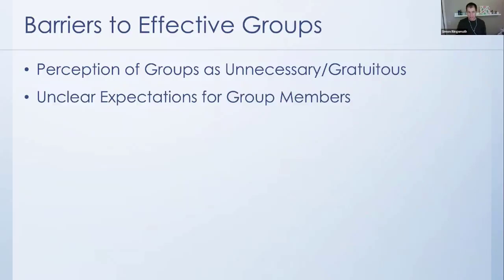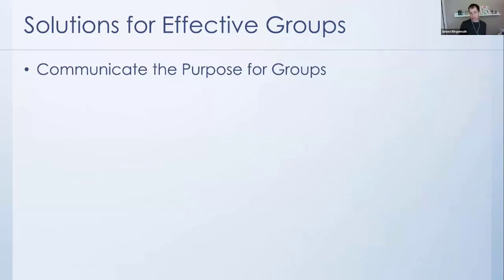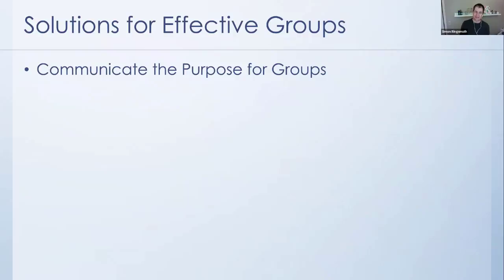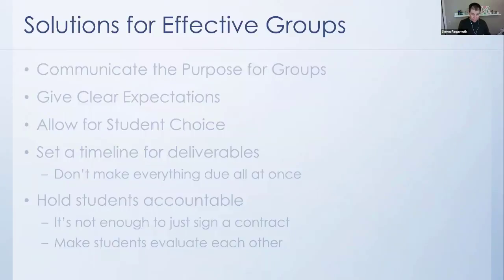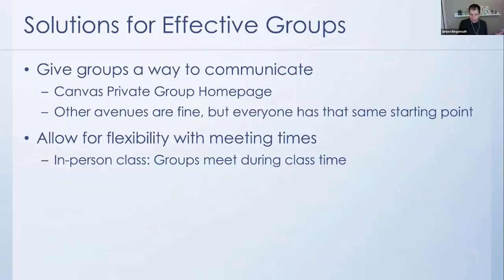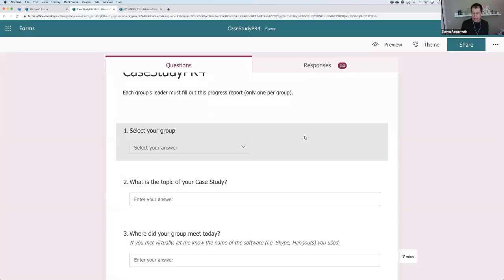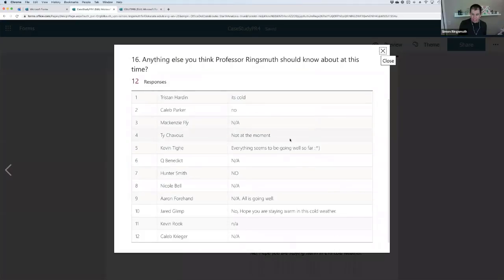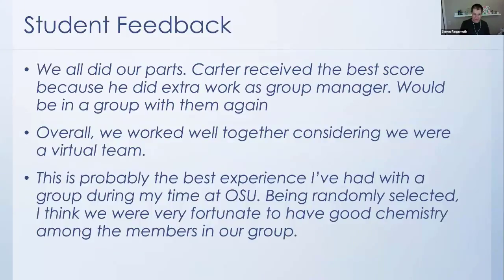2021 OKLIS: Creating High-Functioning Student Groups in Hybrid and Online Courses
Simon Ringsmuth (OSU) discusses how setting simple guidelines and utilizing some basic frameworks for structure and expectations can transform group work from stressful to successful.